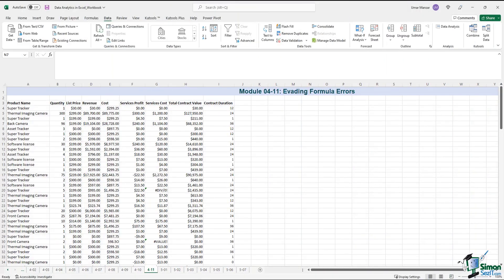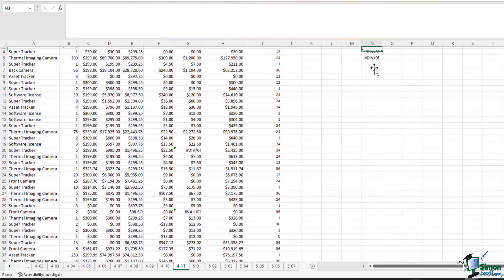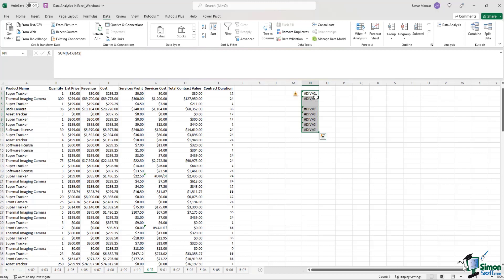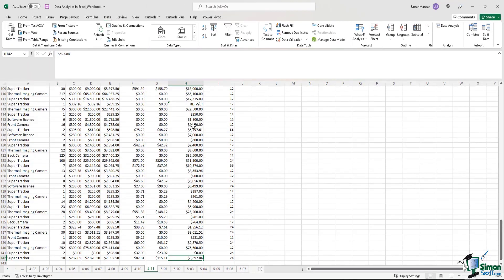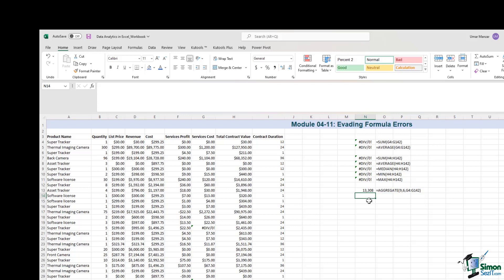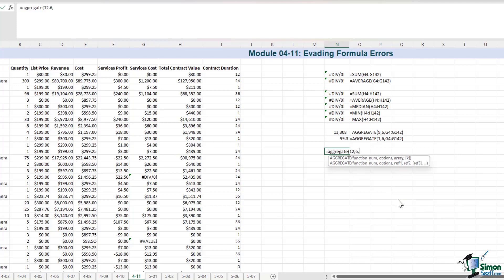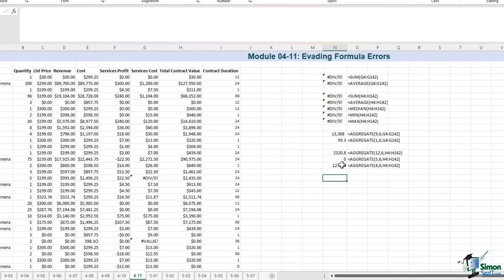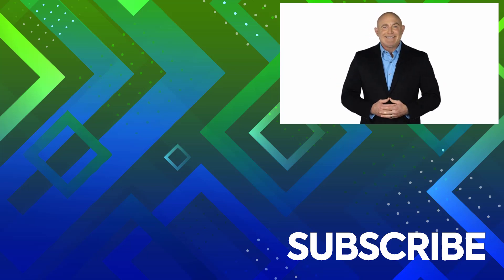Evading Formula Errors in Microsoft Excel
In this Introduction to Data Analysis with Excel training, we show you how to avoid formula errors in Microsoft Excel.